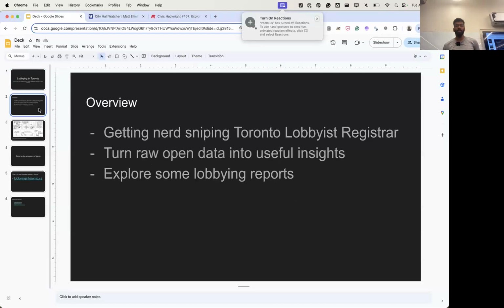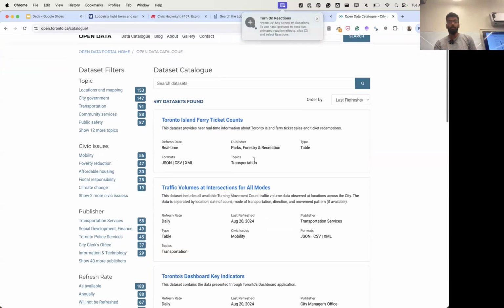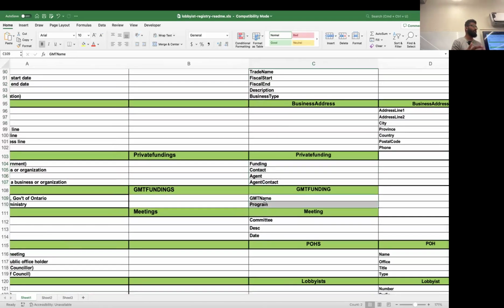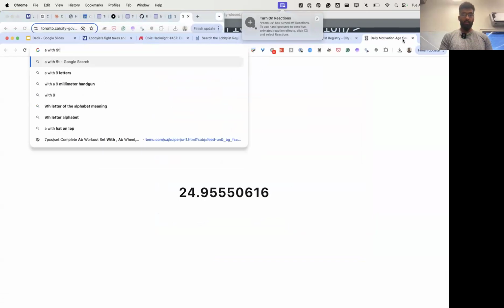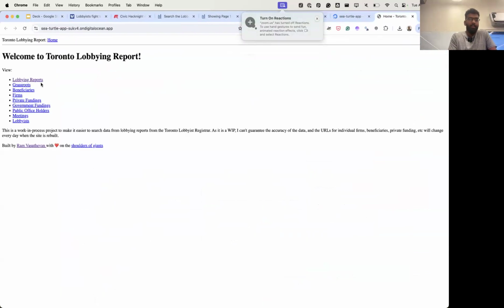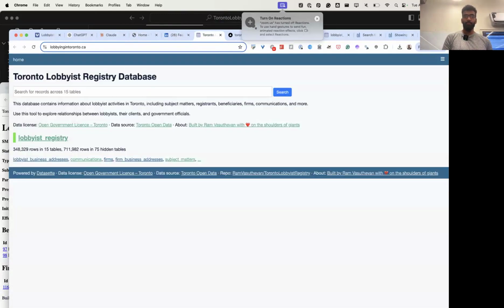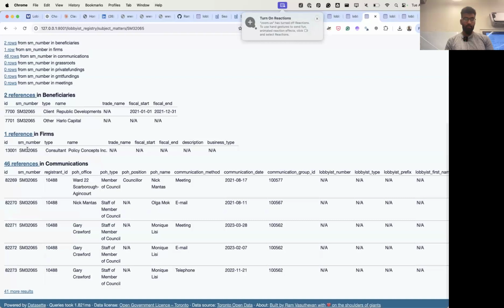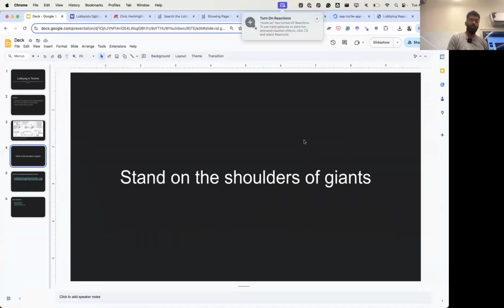Hacknight #457 with Ram Vasuthevan: Exploring Toronto's Lobbyist Registry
Topic: Let's explore open data from the City of Toronto's Lobbyist Registry

Speaker: Ram Vasuthevan

Software engineer working on applying technology to the world